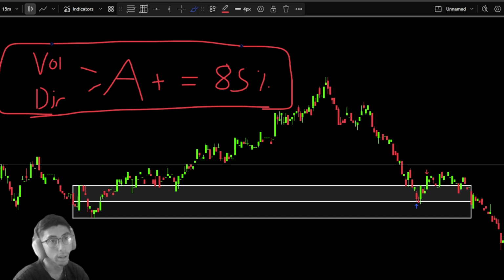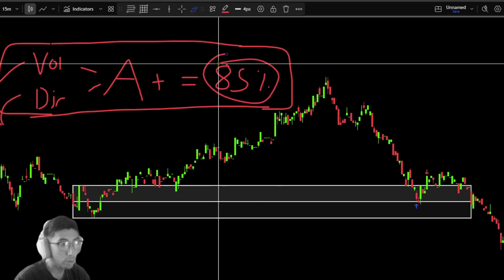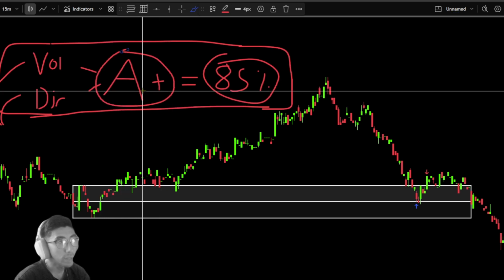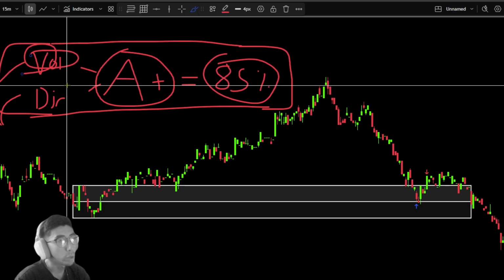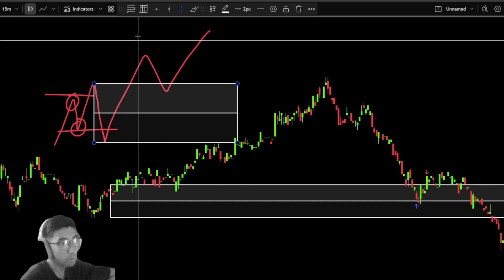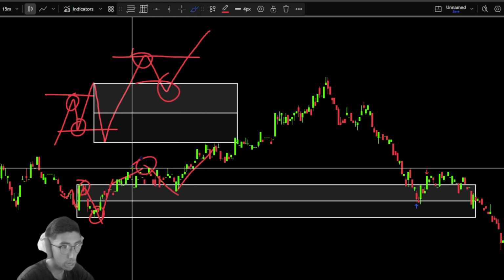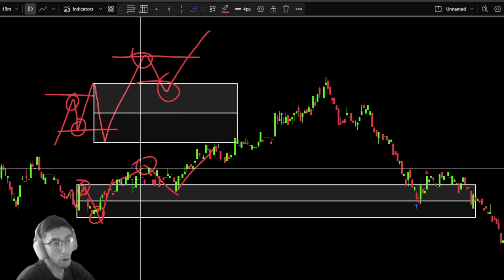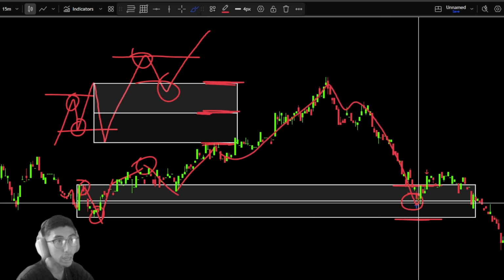How I Find Perfect Trades